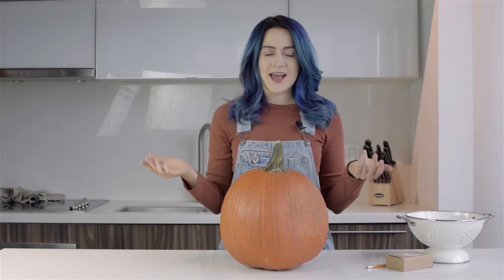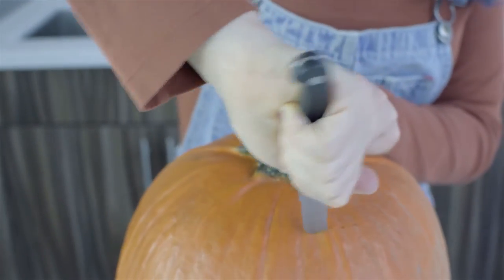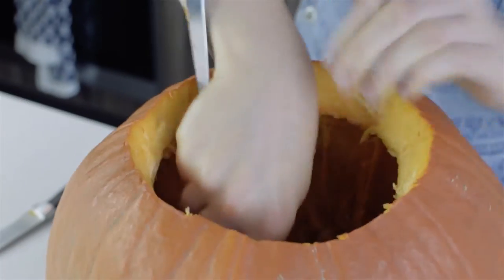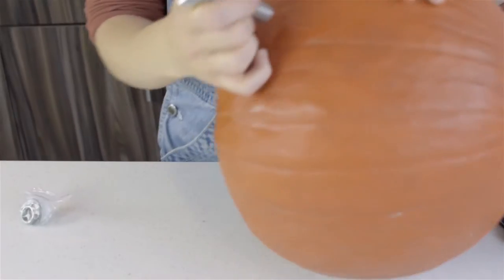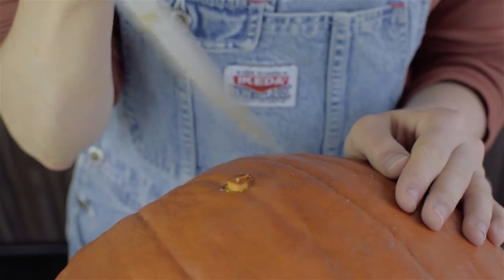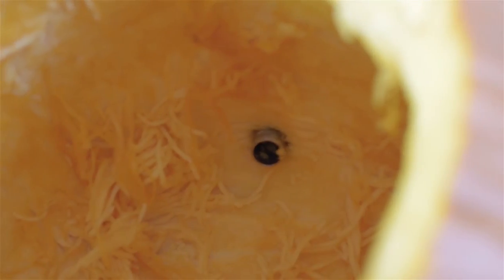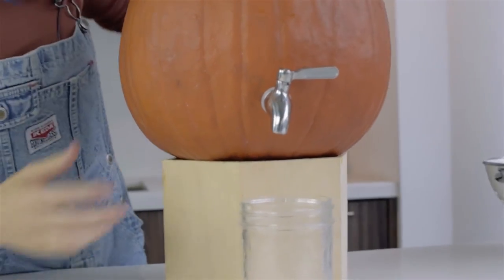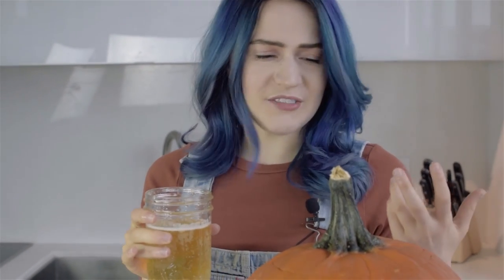HOW TO MAKE A PUMPKIN KEG | HOLIDAY DIY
Learn how to make a PUMPKIN KEG with me! Happy to say that this works and is so perfect for any Fall party :) Let me know if you're going to try it out!

Spigot used

Thanks to Cody McFarland for shooting and editing!

MUSIC AND ARTWORK CREDITS